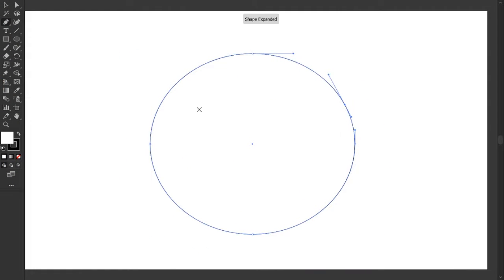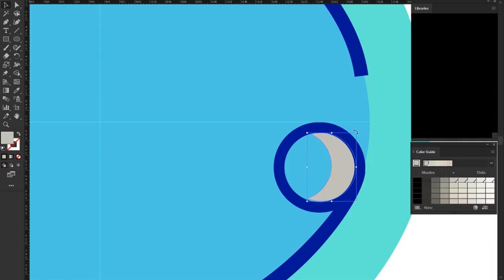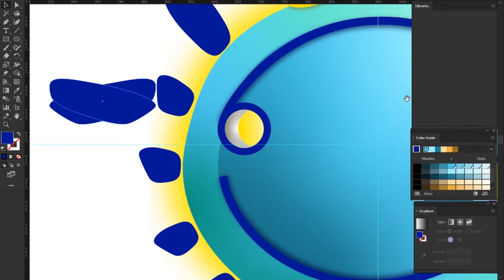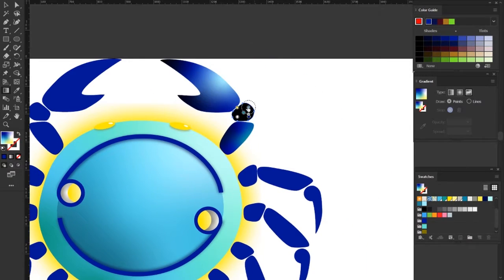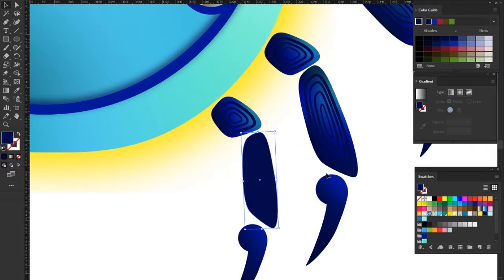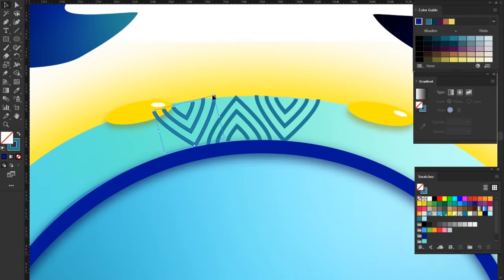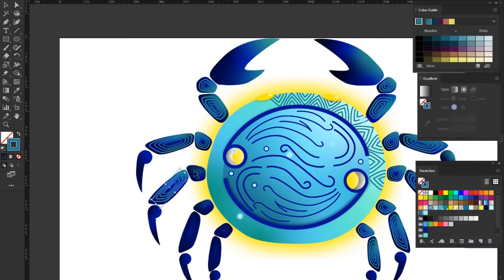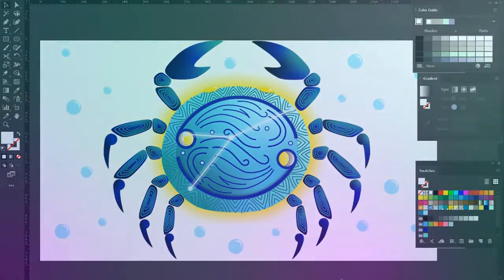*Zodiac Series* Illustrating Cancer with A Twist!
Hello Creatives!

Here is the next illustration in the Zodiac series, Cancer. These do take a while to create and edit, sorry for that, but this one has a twist at the end.

Music